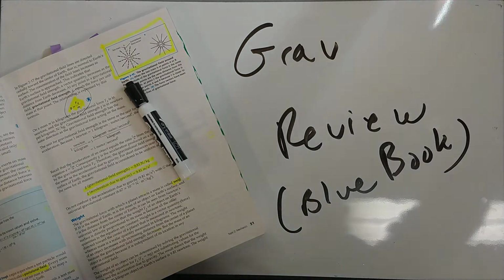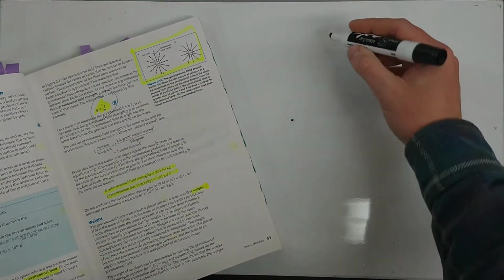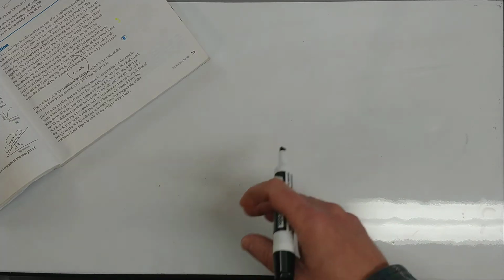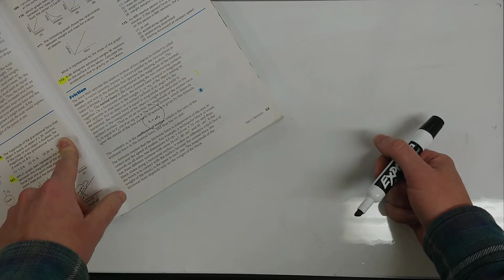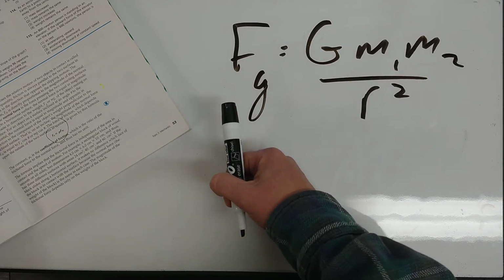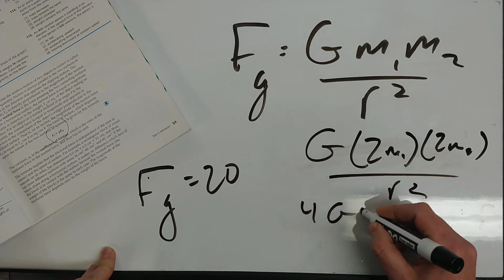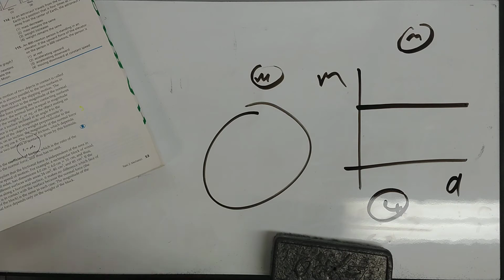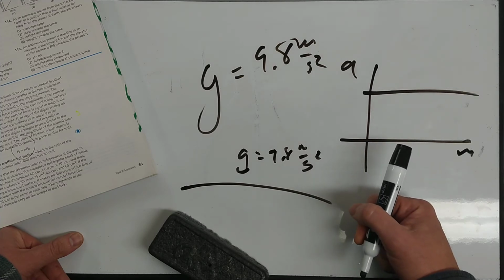PH11H - Gravitation Blue Book Review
This is a short video, just a couple quick hits out of the blue review book.